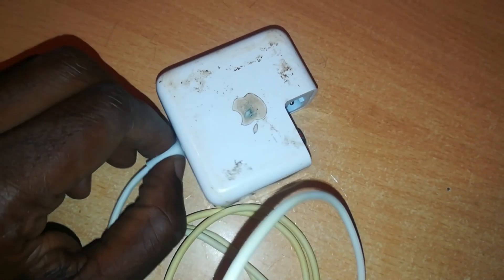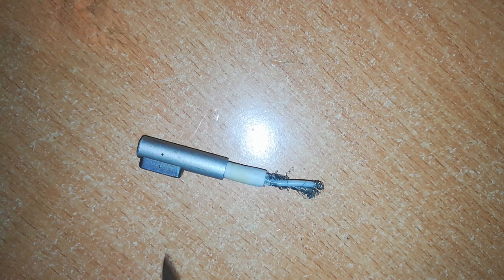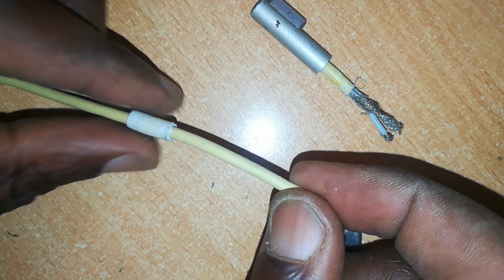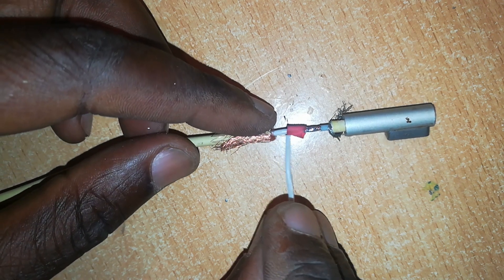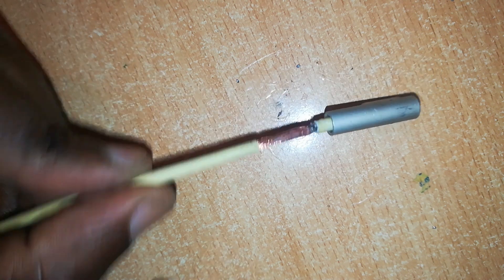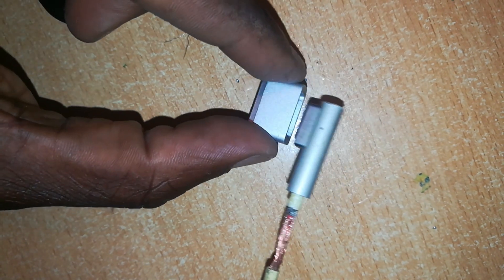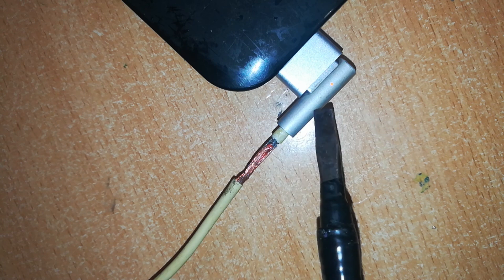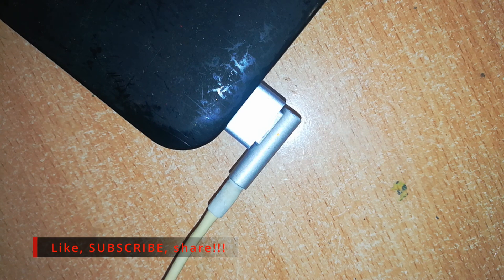Apple Magsafe 2 to Magsafe 1 conversion! DIY!!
Apple Magsafe 2 to Magsafe 1 conversion.

Cut off the Magsafe 2 connector form your Apple charger and attach a magsafe 1 connector!